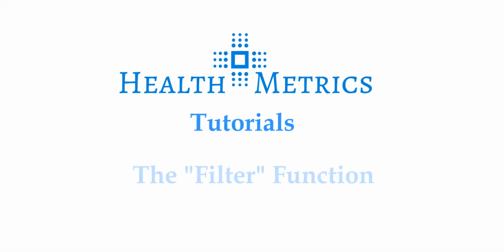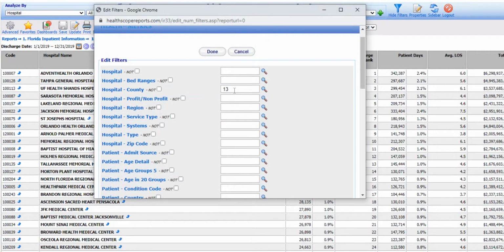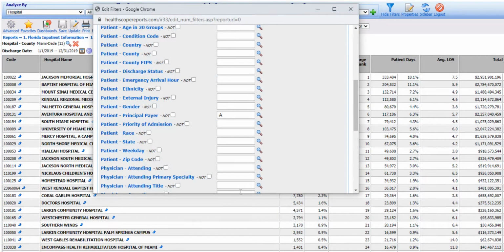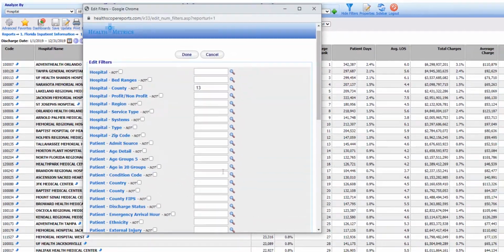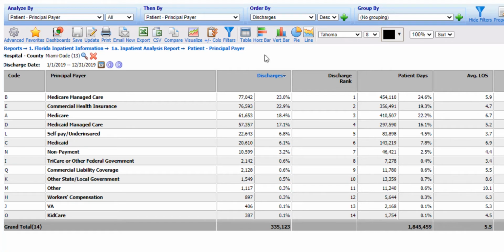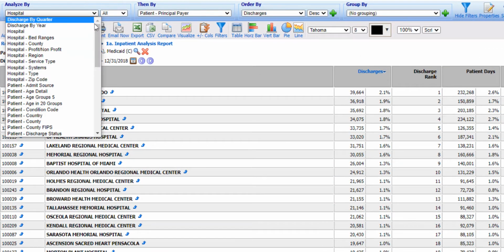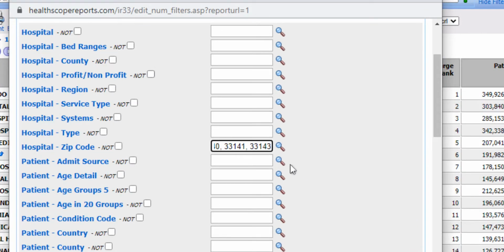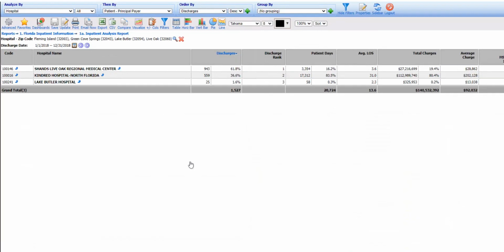How to Filter on Different Data Elements with Health Metrics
Florida Healthcare Data, Online Florida Health Data, Florida Agency for Healthcare Administration data.

In this video, we show you how to FILTER data so you only view the results YOU want to see.  Health Metrics has over 50 Inpatient, Outpatient (ASC), and Emergency Room data elements that you can filter to generate valuable reports that will help your team make informed decisions. We also show you some tips and tricks when filtering data with Health Metrics.